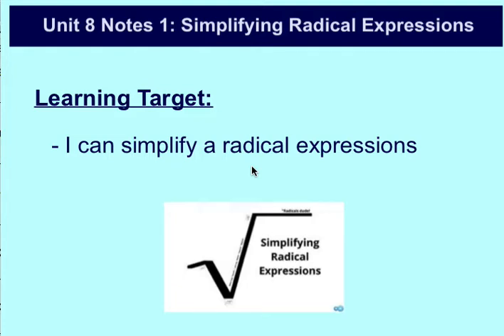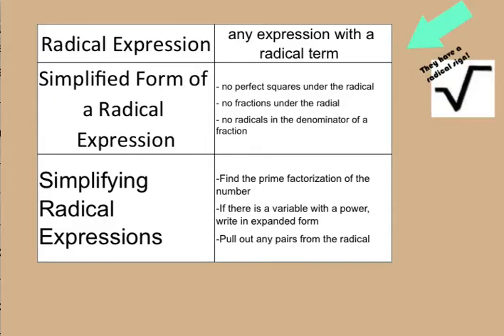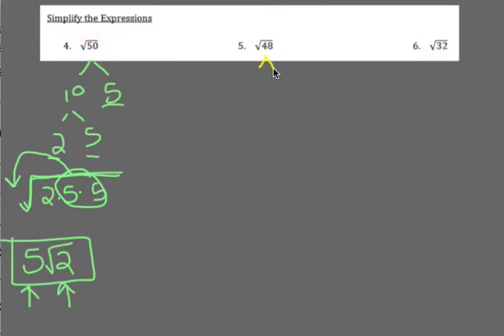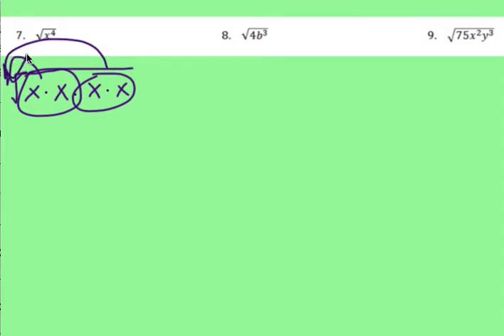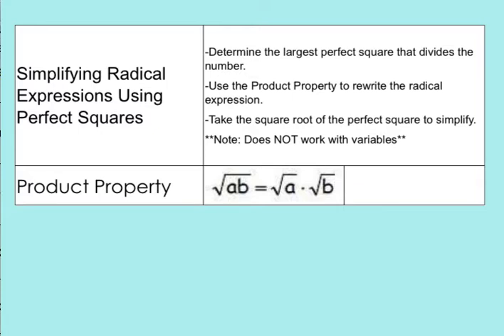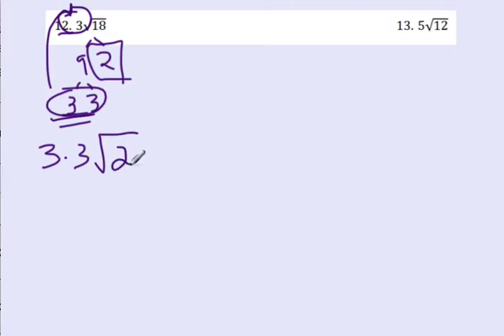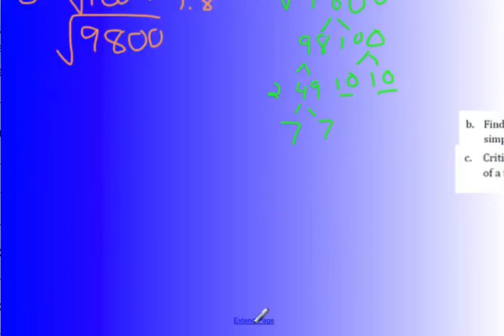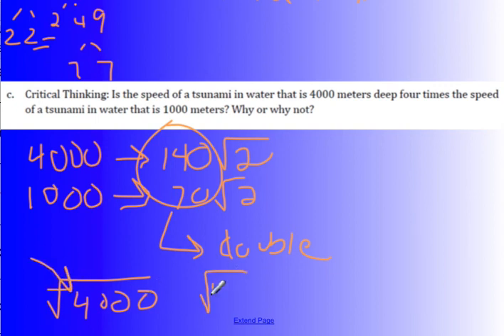Unit 8 Notes 1 Simplifying Radical Expressions